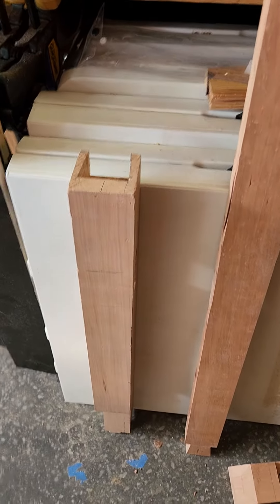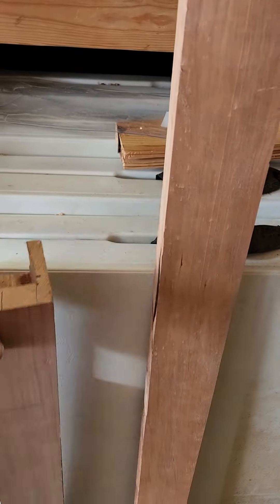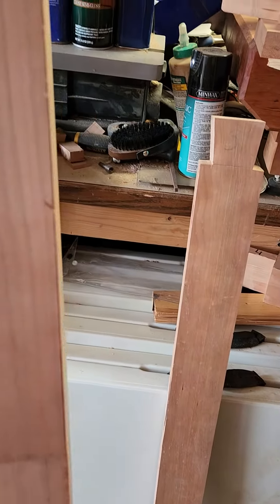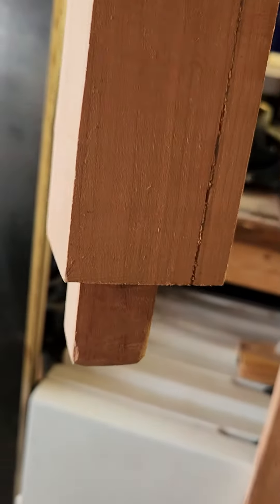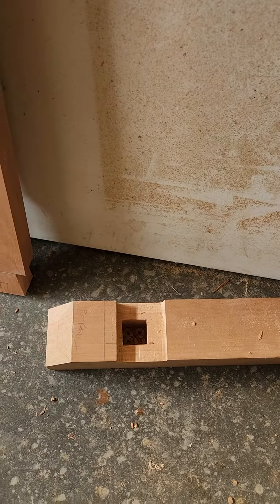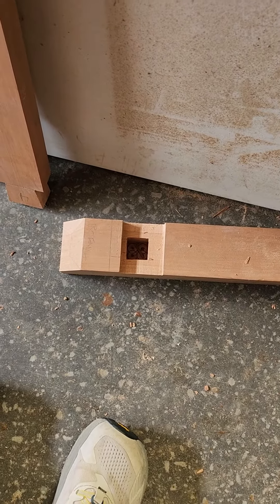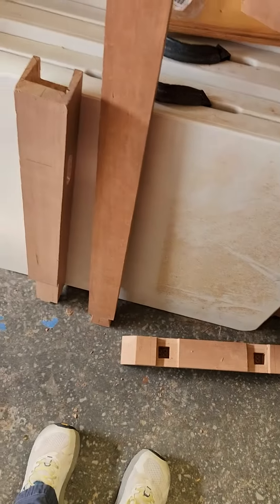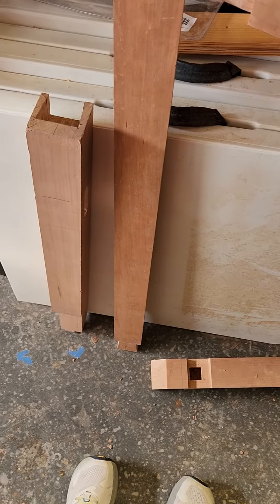making the stand for my mini-workbench part 6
details about the joinery in the leg assembly of the stand for the mini-workbench.